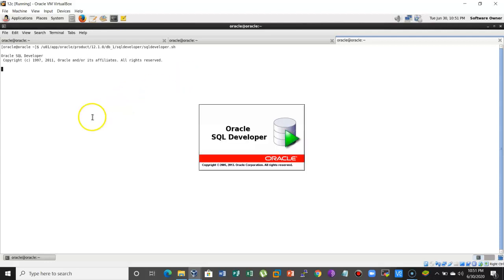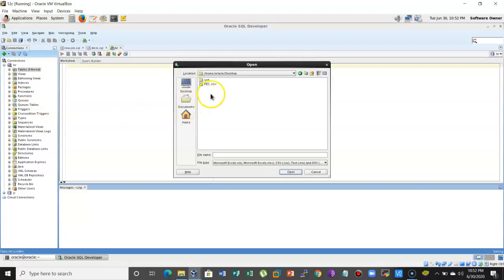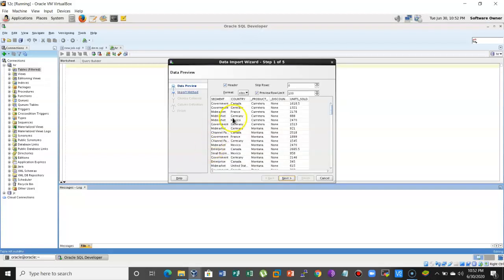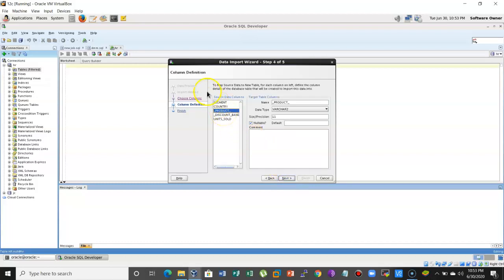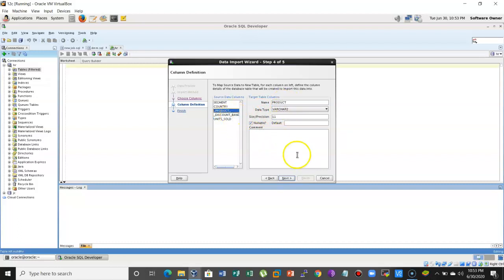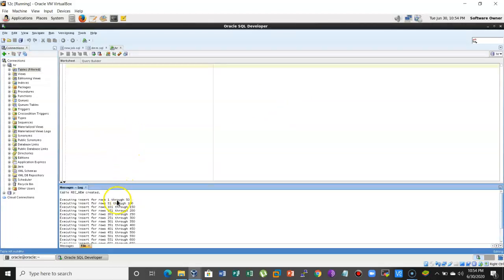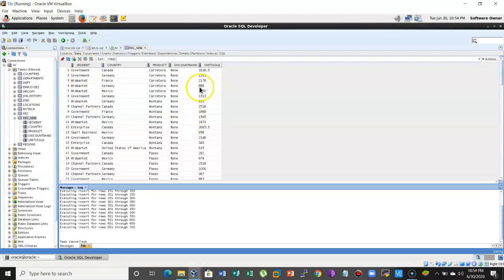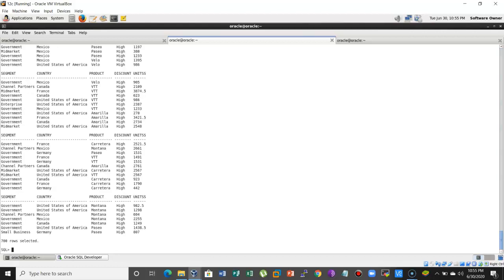IMPORT MsExcel INTO ORACLE SQLDEVELOPER